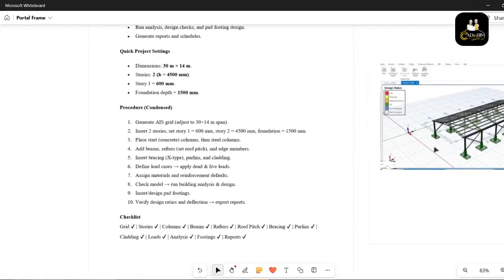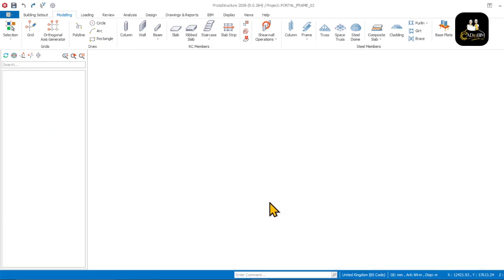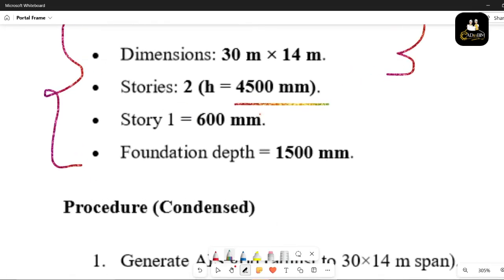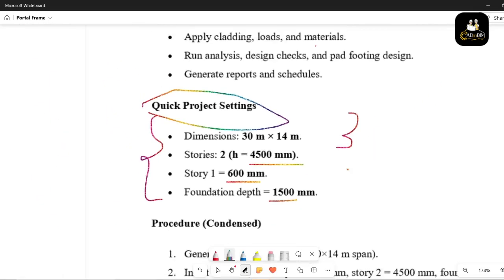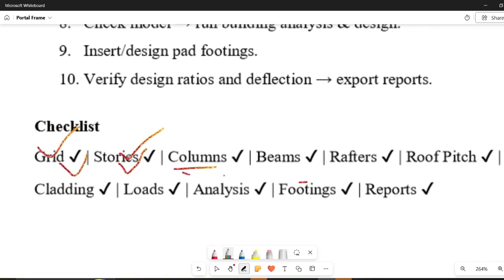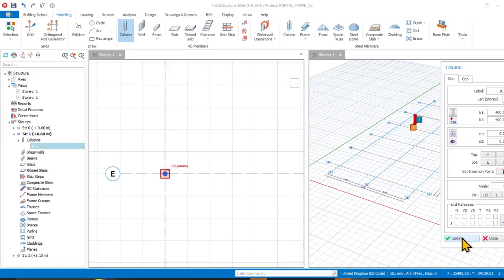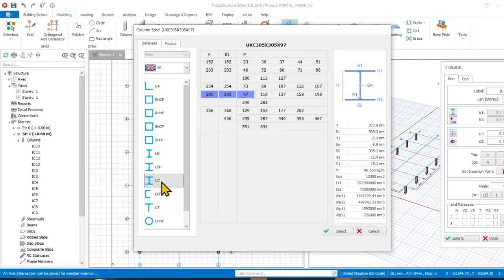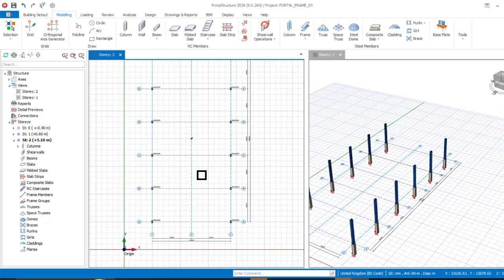1.1 Portal Frame Modeling in ProtaStructure – Grid, Stories & Columns Setup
Kickstart your ProtaStructure project with the essentials! In this lesson, we cover:

AIS Grid setup for a 30×14 m portal frame.

Stories & levels: story 1 = 600 mm, story 2 = 4500 mm, foundation depth = 1500 mm.

Concrete & steel columns: assigning sections for accurate load transfer.

This step-by-step guide ensures your structural model is built on a solid foundation.